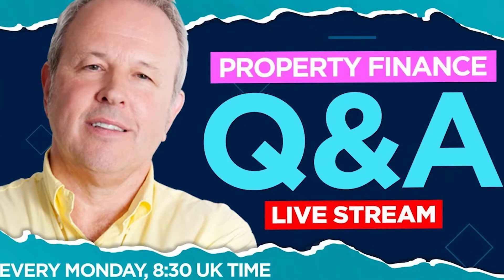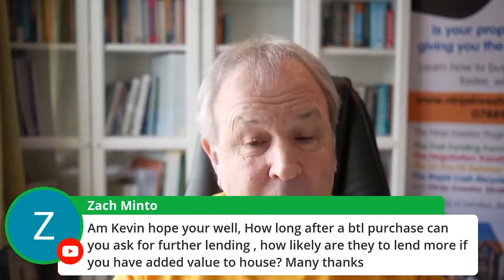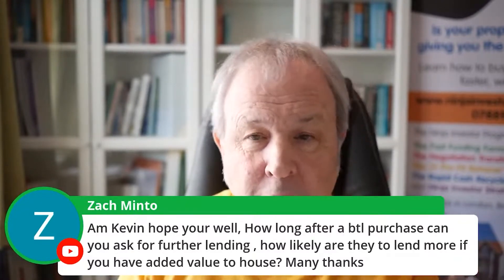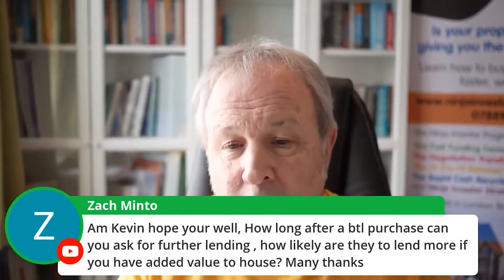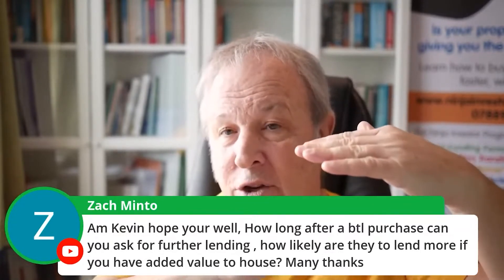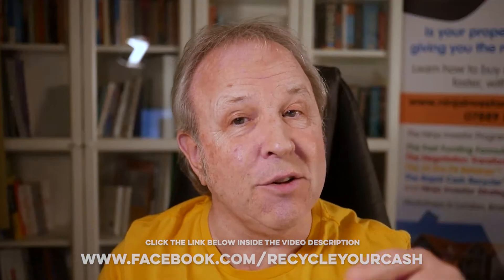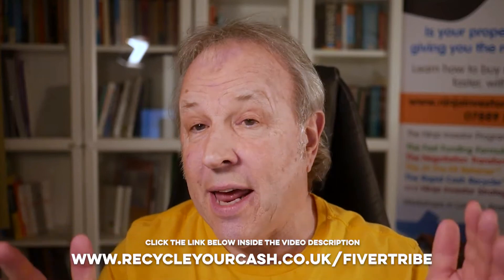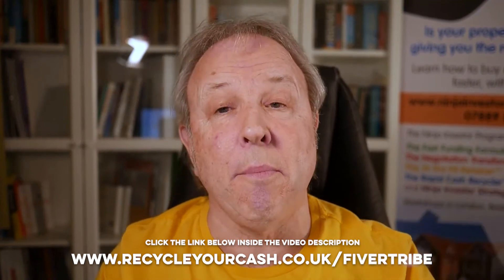How Long After Buy to Let Purchase Can You Ask For Further Lending - Property Finance Q&A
In this video, I will be answering one of the many questions about Property Finance that I’ve been asked during my LIVE Weekly Property Finance Q&A sessions that take place every Monday at 8:30am.
In this episode: “How Long After Buy to Let Purchase Can You Ask For Further Lending?”

Do you want to experience my training live and in person? Click the link below to check out my Buy-Refurb-Refinance Summit training events. These are your opportunity to spend one day with me and learn the BRR philosophy.

How do you invest in property successfully? Get the strategies and knowledge from my courses and resources.